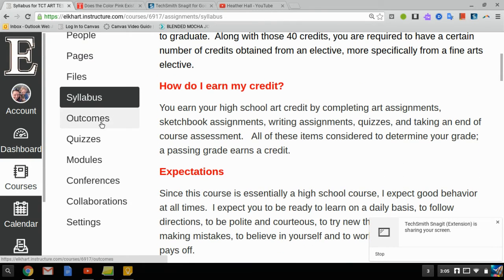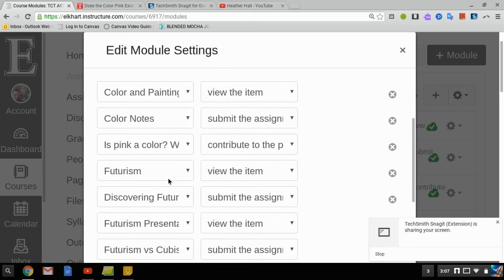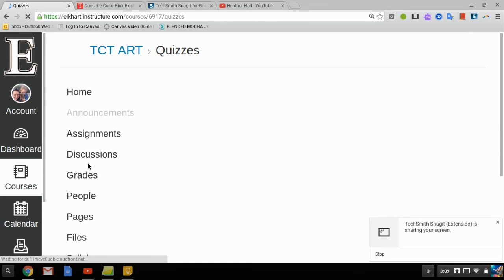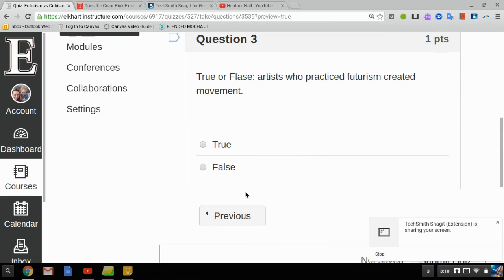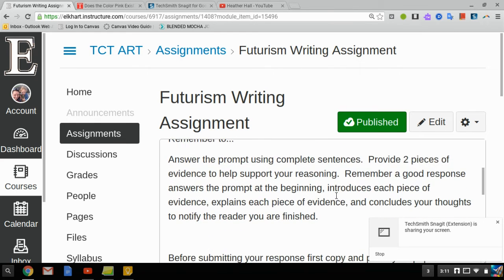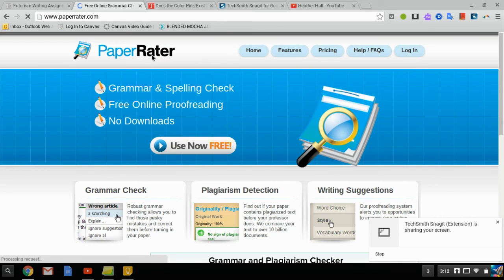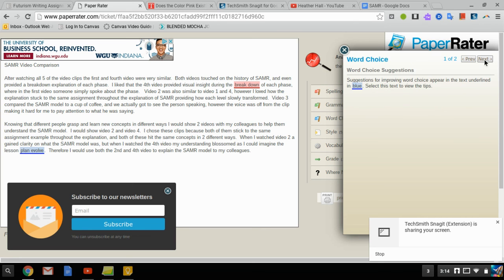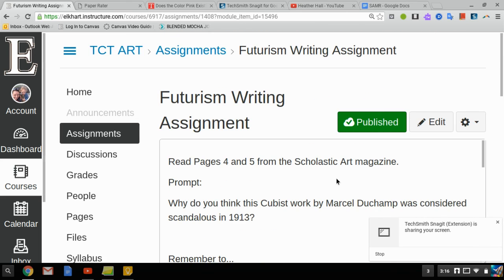Canvas overview in Art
I tell my colleagues a few takeaways from my TCT course involving canvas as our LMS.